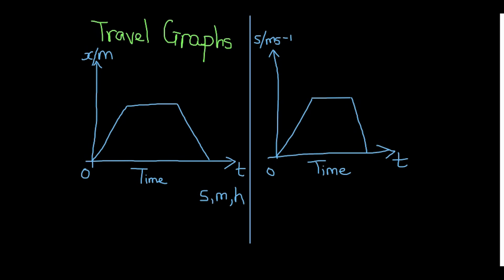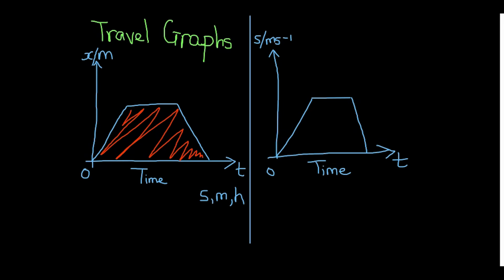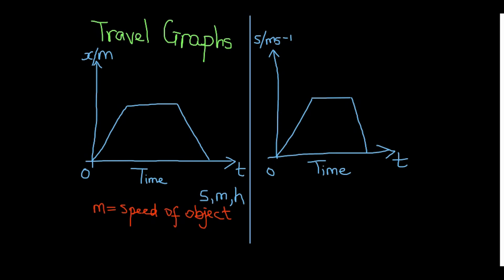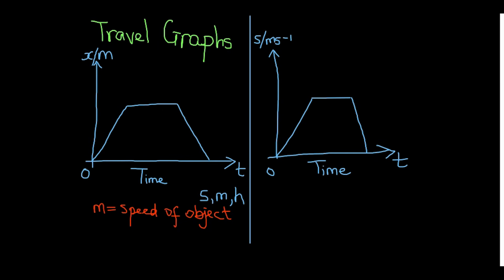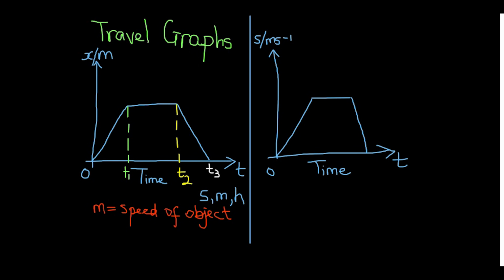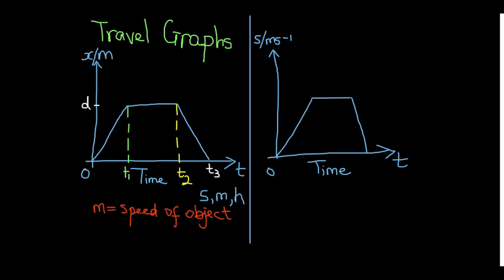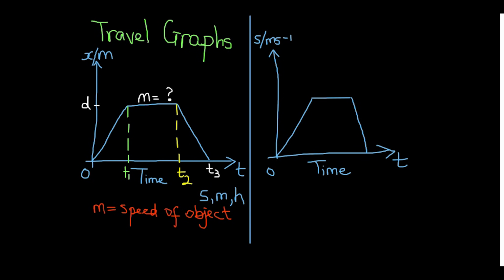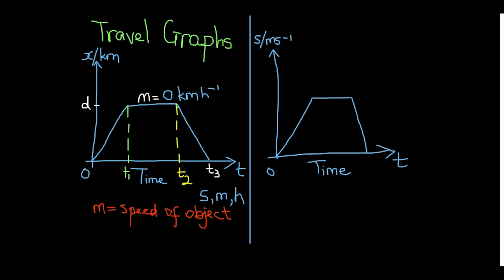Analysing a Distance Time Graph | Travel Graphs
In this video we focus on the analysis of a distance-time graph. Do you know what you get when you calculate the slope of the graph of a distance -time graph? Watch this video to learn all about analysing and interpreting a distance-time graph.